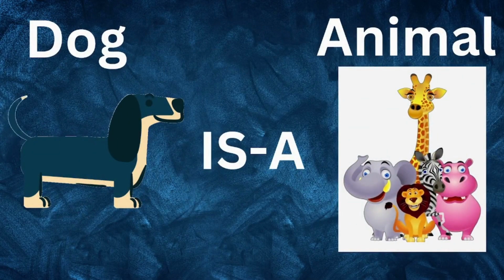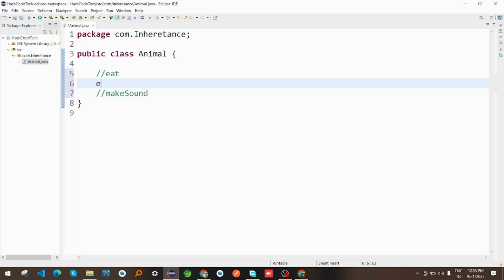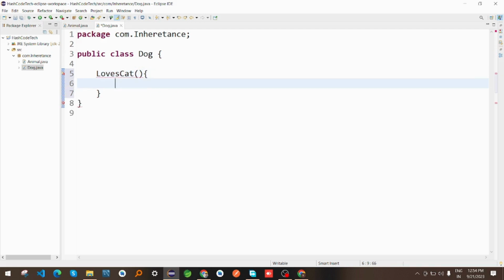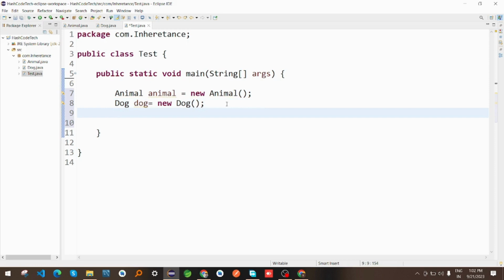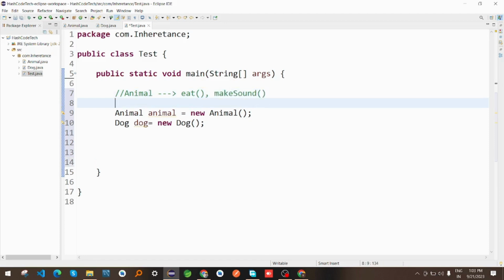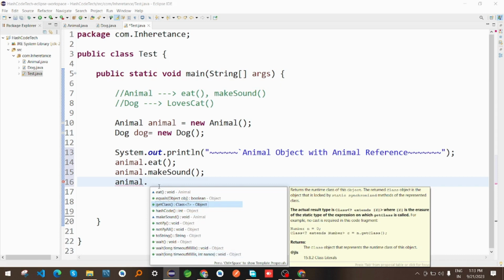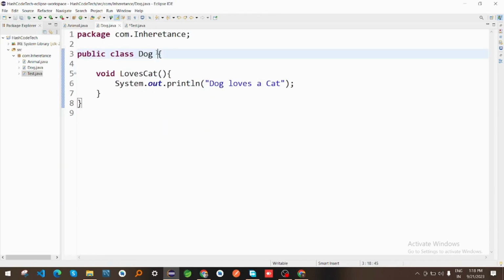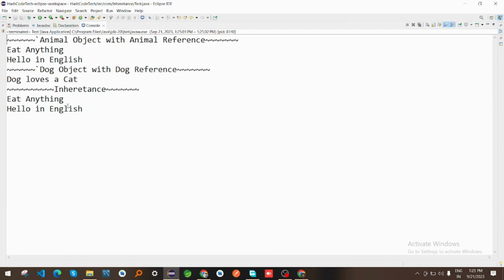Mastering Inheritance In Java - OOP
🚀Mastering Inheritance In Java - OOPS concept!  🚀

📺 Welcome to our HashCodeTech Java Programming series! In this tutorial, we dive deep into the concept of Inheritance in Java, a fundamental pillar of Object-Oriented Programming (OOP). Whether you're a beginner looking to understand the basics or an experienced programmer seeking a refresher, this video has something for everyone.

🔍 What You'll Learn:

What is Inheritance and why is it important in Java?
The syntax for creating subclasses and superclasses.
How to use the "extends" keyword to establish parent-child relationships..
Real-world examples to illustrate Inheritance in Java.
💡 Why Inheritance Matters:
Understanding Inheritance is crucial for building scalable and maintainable Java applications. It allows you to create a hierarchy of classes, reuse code efficiently, and build upon existing functionality.

🖥️ Who Is This Tutorial For:

Java beginners looking to expand their knowledge.
Intermediate programmers aiming to strengthen their OOP skills.
Developers preparing for Java certification exams.
Anyone curious about the power of Inheritance in Java!
🌟 Dive into Java Inheritance today and take your programming skills to the next level! 🌟

Feel free to customize the description as needed for your specific YouTube channel and video content. You can also add timestamps for different sections of your video to help viewers navigate to the topics they're most interested in.